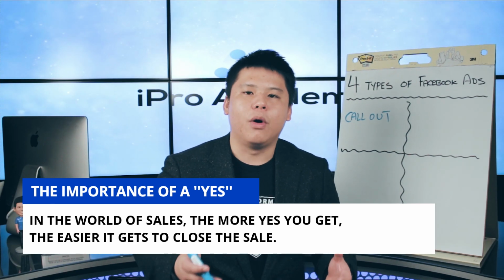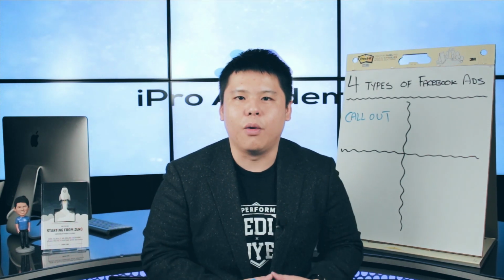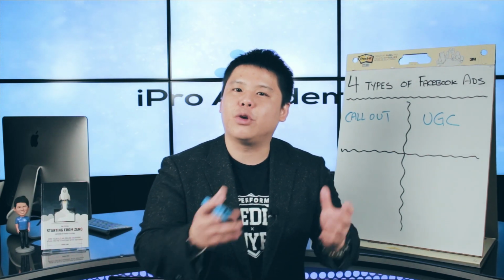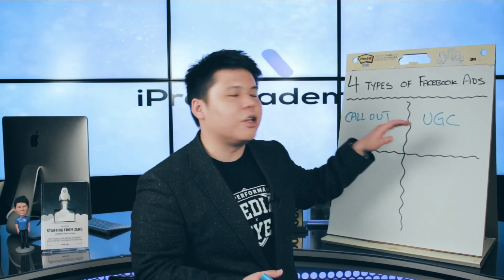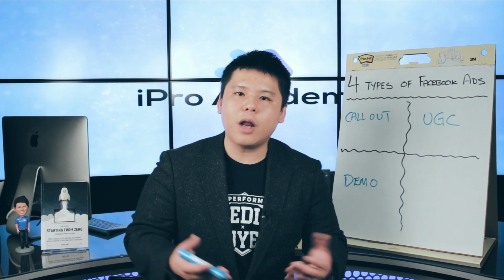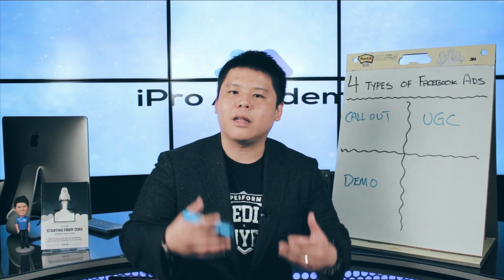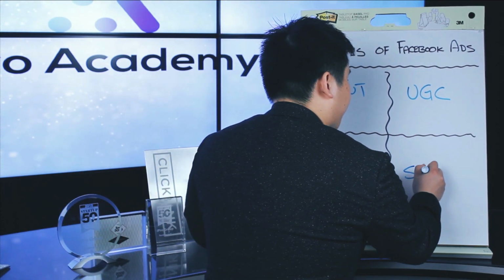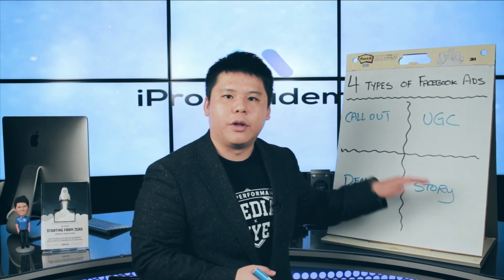My Top Highest Converting Facebook Ad Types Revealed...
Want to get learn what my highest-converting Facebook Ad types are? Then watch this video to learn them...

WATCH MY MULTI-PART FACEBOOK ADS TUTORIAL VIDEOS:

►► Part 4 - Facebook Ads Tutorial 2021 - Part 4 | How To Write A Results-Driven Facebook Ad Copy & Creative

In the past decade, I've tested all different types of Facebook Ads and it came to my discovery that there are 4 ad types that I use for all my businesses and in this video, I revealed what they are and how you can use it for your business to get better results with your Facebook Ads. Whether you run a Shopify dropshipping business, an affiliate marketing business, an email marketing business or local business, these 4 different Facebook Ads type will work extremely well and get you better results!